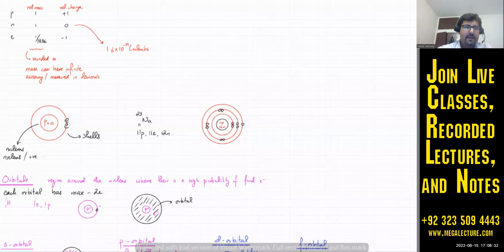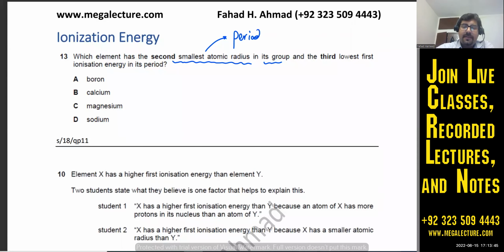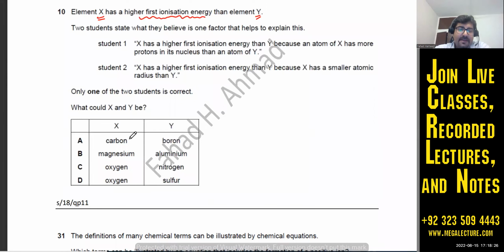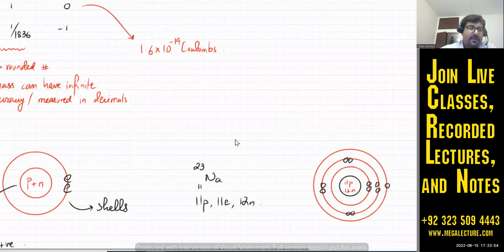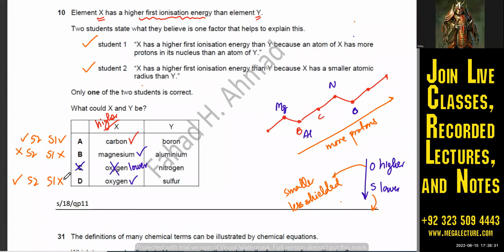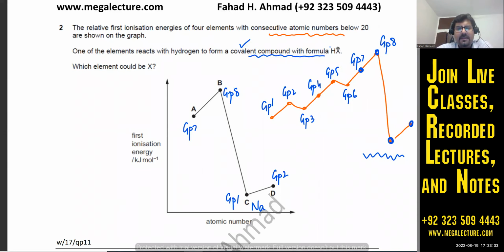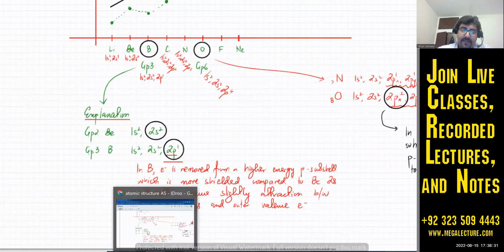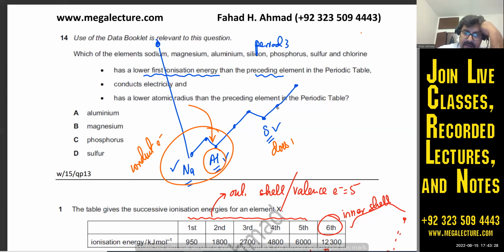15 August mp4